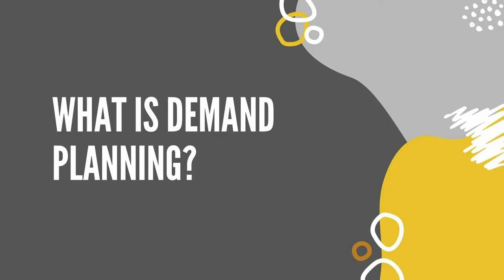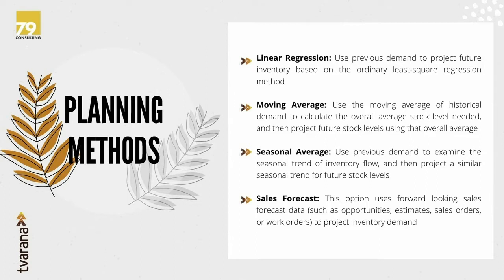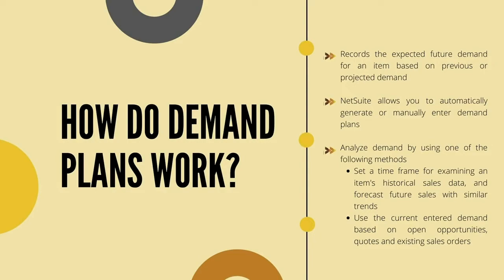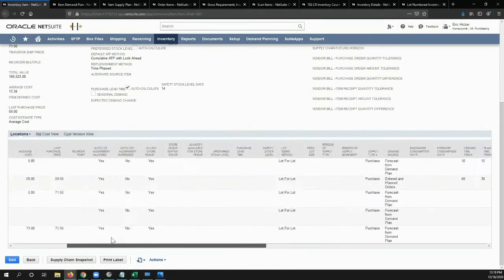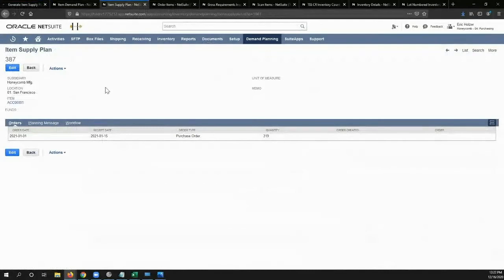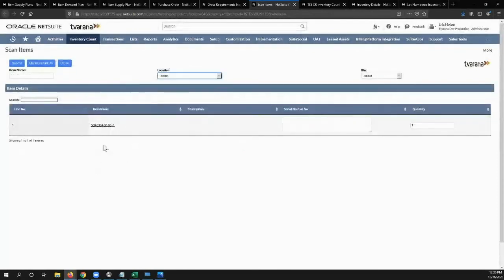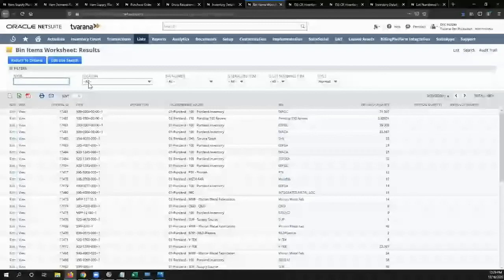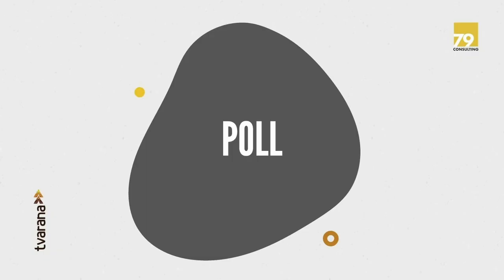Webinar Demand Planning In NetSuite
Learn how NetSuite’s Demand Planning module can help optimize your inventory demand and supply